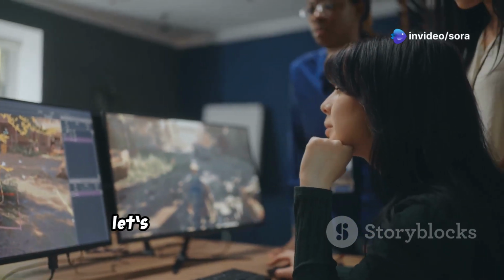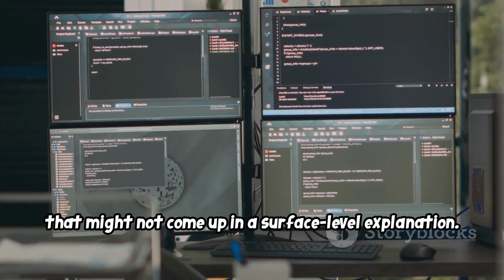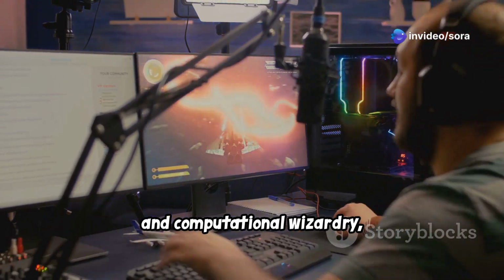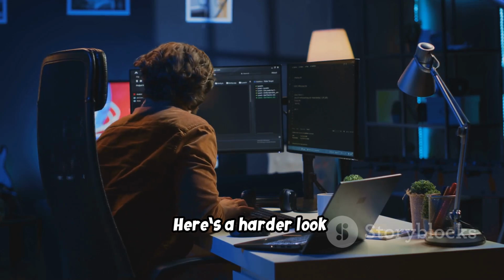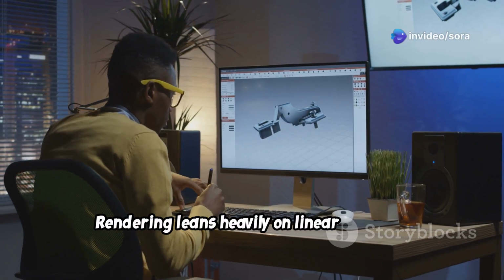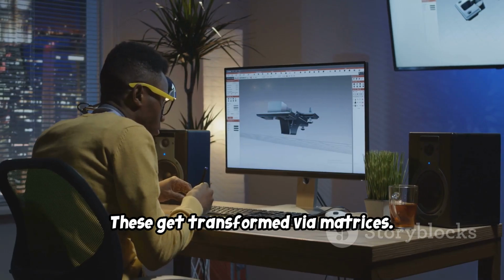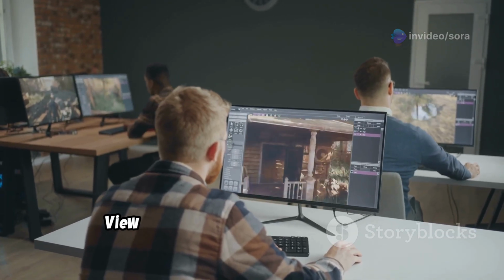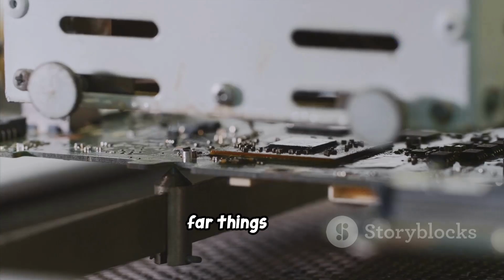Unveiling the Magic of Game Rendering: Beyond the Basics!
If you don't understand the words spoken in this video then comment and we will make another video♥️

Dive into the captivating world of game rendering with our latest video, "Unveiling the Magic of Game Rendering: Beyond the Basics!" 🎮✨ Discover the intricate balance of art, physics, and computational efficiency that makes your favorite games come to life. We explore real-time challenges, the math behind rendering, and the essential role of shaders. Learn how techniques like Level of Detail (LOD) and ray tracing push graphical boundaries while navigating through the complexities of game engines.

Whether you're a developer or an avid gamer, this video offers a deeper understanding of the rendering process that you won’t want to miss.